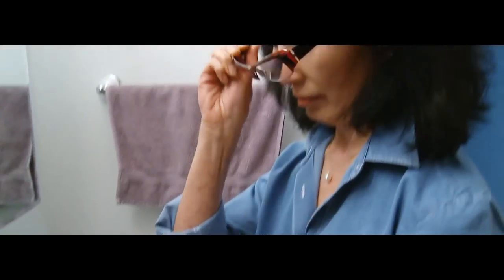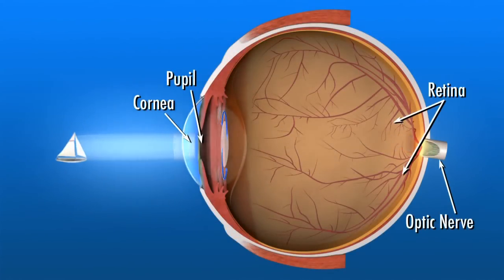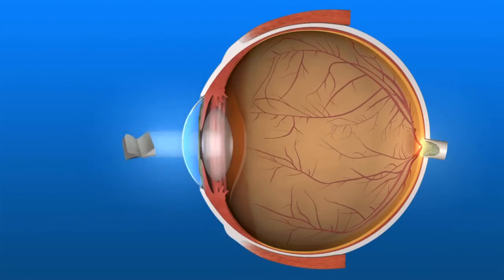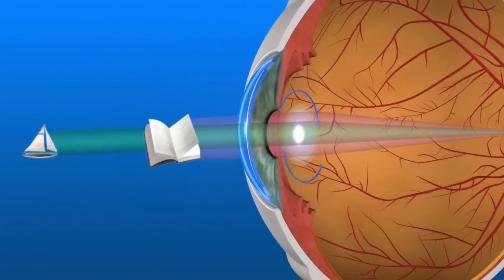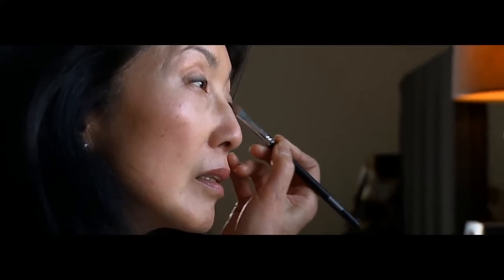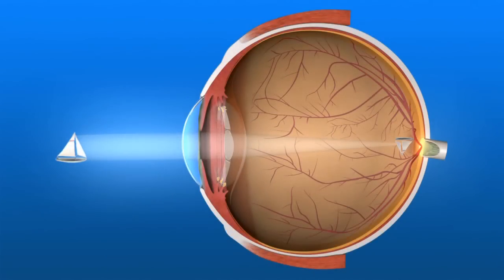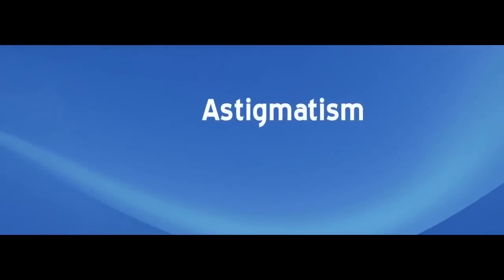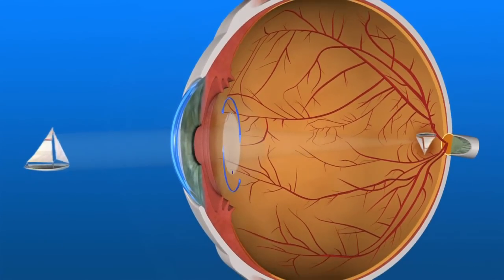Intraocular Lens Implant Options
When a cataract is removed, we have the opportunity to correct the need for prescription glasses.  Depending on the type of implant chosen, some patients may not require glasses EVER--even to read.